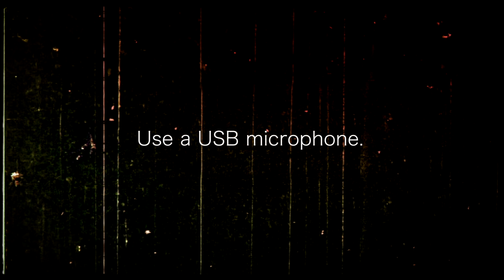What’s the cheapest way to film a video podcast? | Tips & Tricks | Harbuck Media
Want to film a video podcast? Have a budget of only $1,000? Then this video is for you! Let’s discuss a smart way to film a high quality video podcast for under $1,000.

Lumina Webcam
Shure MV7
Lume Cube Edge

__Video Contents________________________

00:00 - Intro.
01:40 - Use a video recording service.
03:40 - Use a 4K webcam.
05:18 - Use a USB microphone.
06:45 - Use a video light.
08:06 - Interview your prospects.
09:21 - Final Thoughts.

__My Equipment_________________________

Sony a7sIII
Sony FE 24-70mm F2.8 GM II Lens
Elgato CamLink 4K
Shure SM7B
Gator Frameworks Deluxe
Beyerdynamic DT 770 Pro
Focusrite Scarlette Duo
Neewer Desk Light
Neewer Ring Light
Neewer SL80

__Follow Us_____________________________

Looking for a digital marketing agency?
Rogue Pine Creative
IG, FB, LI: @roguepinecreative

__About Us______________________________

As a YouTube channel, we specialize in tips, tutorials, & reviews for businesses. We aim to help businesses create video content for the digital marketplace. The decision to create videos for marketing can be a challenging one to make. Between vague algorithms, ever-changing technologies, and the plethora of social media sites out there, it can be difficult to decide whether or not to create content as a business, much less how  to create it or even what to create. That's where we come in. This channel is dedicated to helping you make an informed decision on how best to integrate videos into your digital marketplace.

As a business, Harbuck Media, provides consulting, editing and content management for businesses interested in creating digital audio and video content. Whether you’re looking to setup a live-stream, start podcasting, launch a YouTube channel, or increase your social media presence with shorts, reels, or tiktoks, we can help you get up and running. We can help you identify the best platform and format for your content, what equipment you need, develop the content you will record, edit that content, and even manage the publishing and maintenance of that content. Our motto is, “all you have to do is press record.”

What don’t we do?
Harbuck Media handles the creation, editing, and publication of your content, but we are not a marketing agency. What does that mean? That means that we are not involved in boosting your content through ad campaigns, nor do we specialize in getting you new clients. For this, you would need to hire a marketing agency. We are a standalone company and can work with an existing marketing agency that you may have, or if you’re in the market for a new agency, we personally work with Rogue Pine Creative on a daily basis and would highly suggest their services to you. With the combined power of a digital marketing agency and a content creation agency like Rogue Pine Creative and Harbuck Media, you have access to the ability to produce high quality digital content and the ability to utilize that content in marketing campaigns such as ads, email campaigns, and SEO optimization, taking your businesses online presence to the next level.